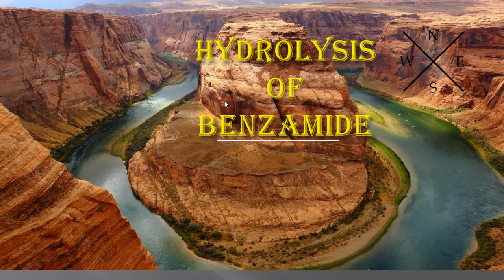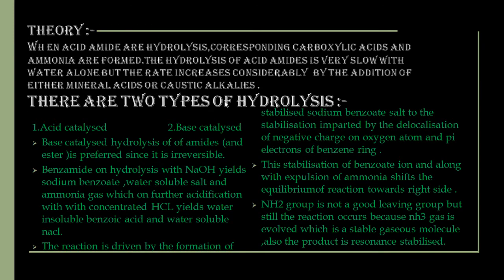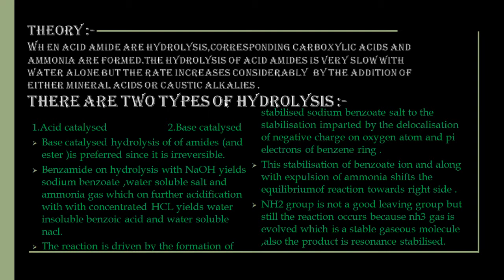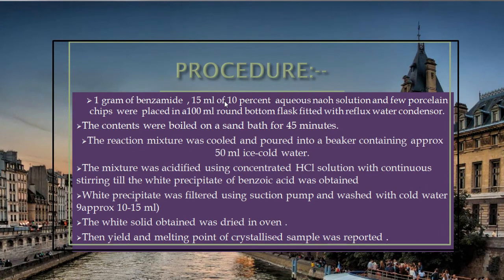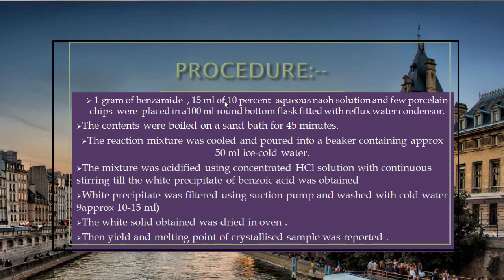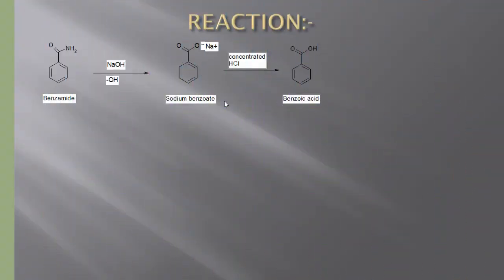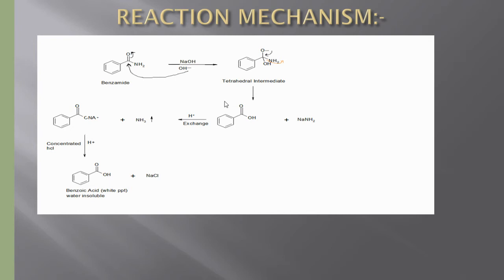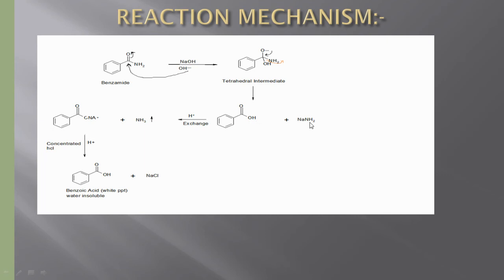Hydrolysis of Benzamide/organic chemistry practical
Hydrolysis of Benzamide/organic chemistry